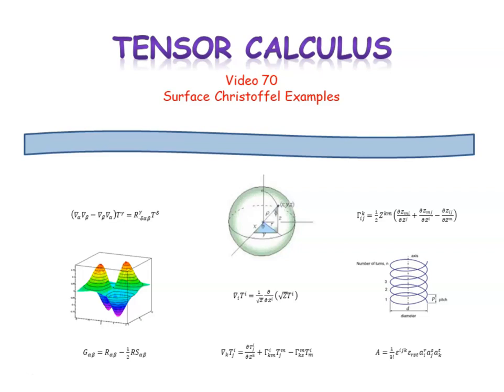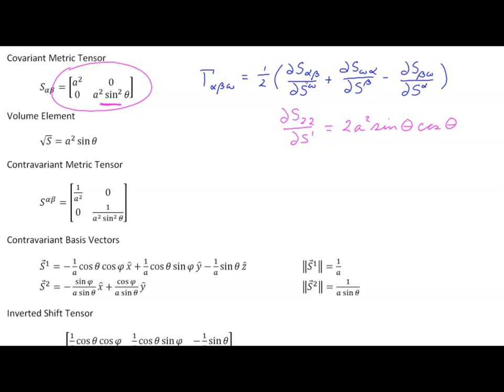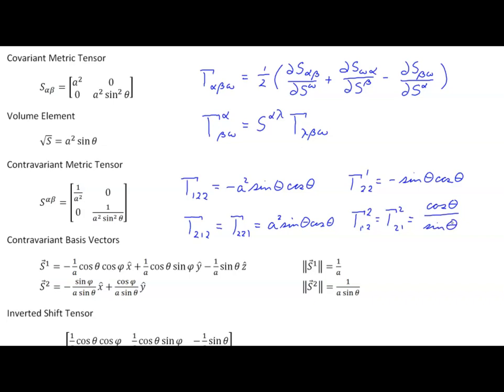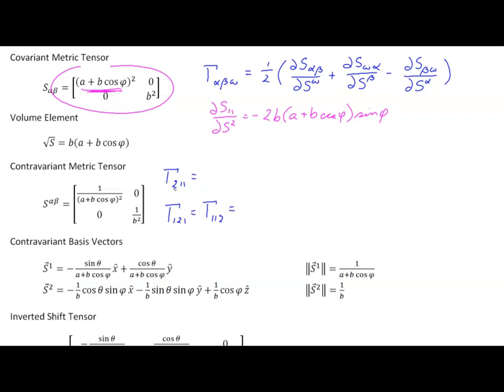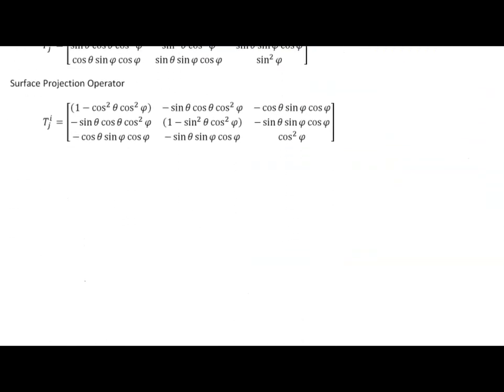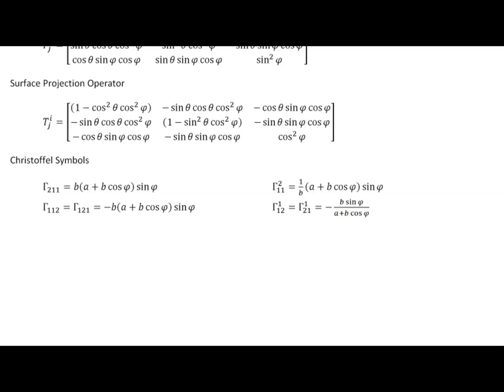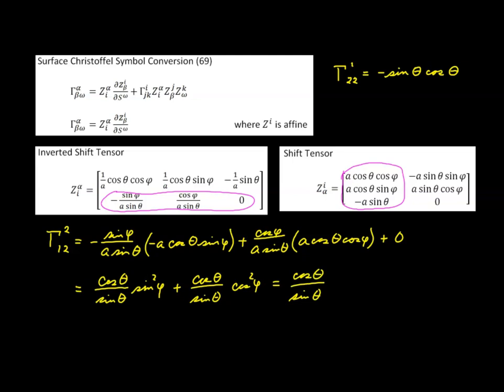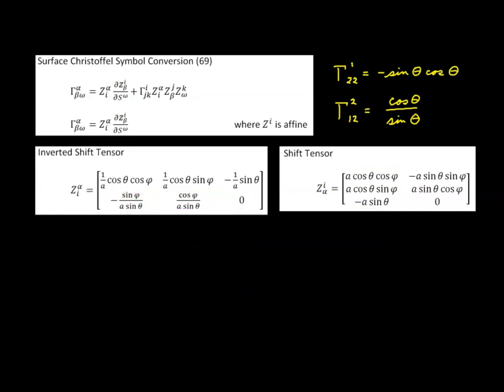Video 70 - Surface Christoffel Examples